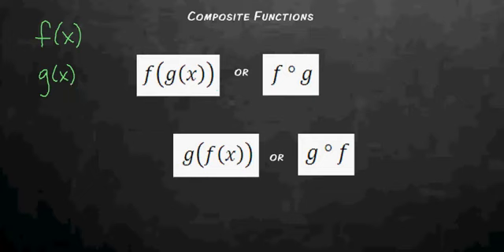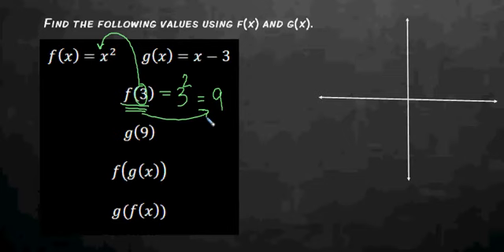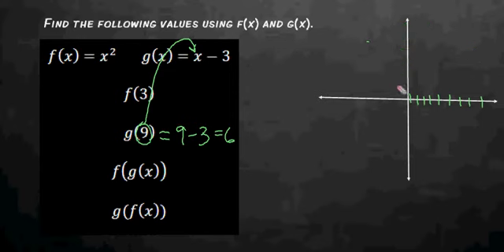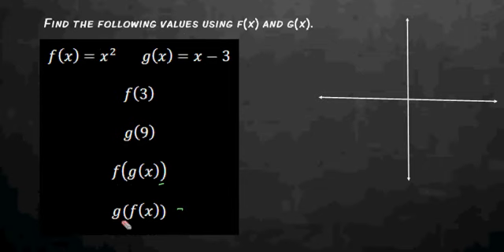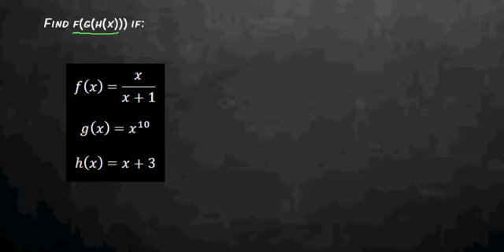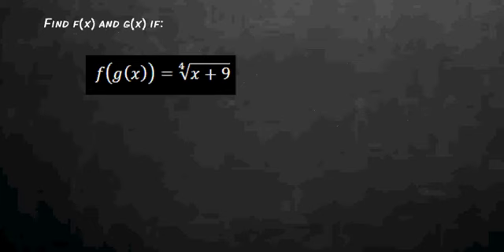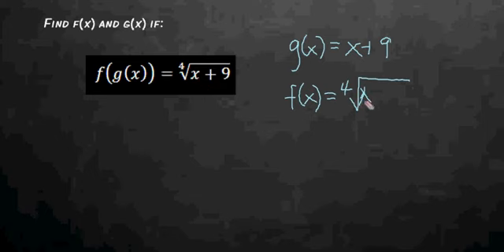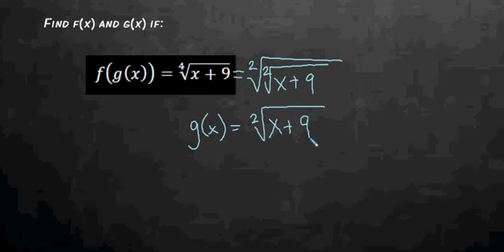02 1 Composite Functions